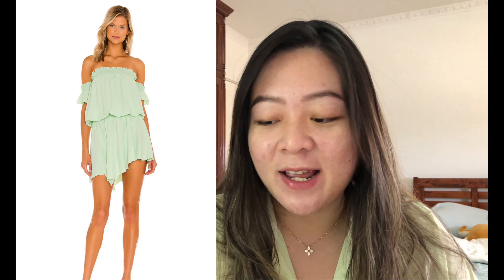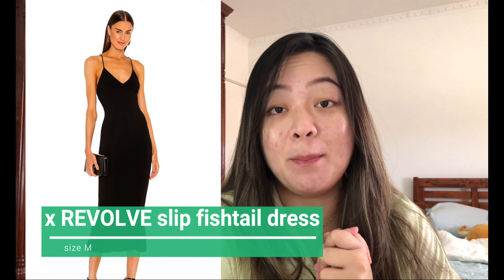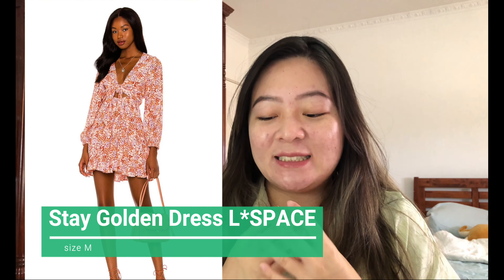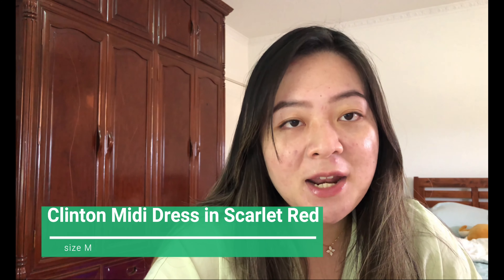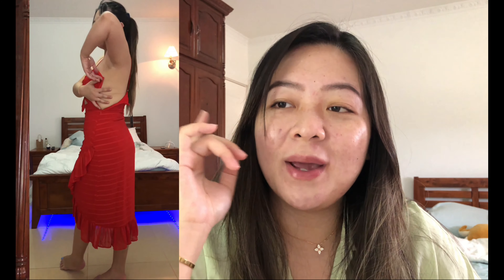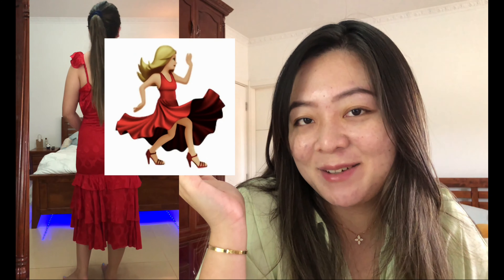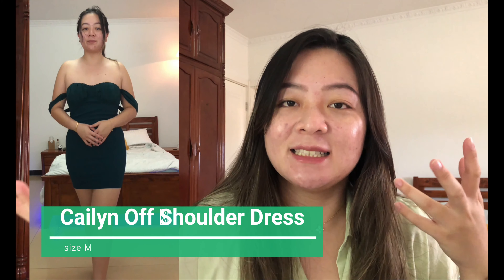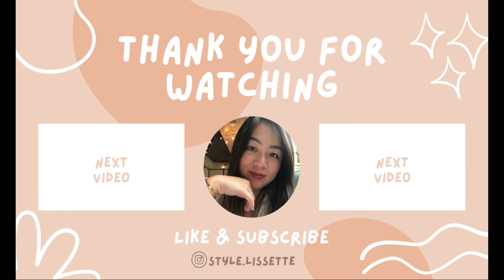TRY ON HAUL | REVOLVE | not what I expected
Hi everyone! Welcome to another try on haul, this time it’s REVOLVE!
All of them looked beautiful on their website, but in the end I didn’t like the majority of the items I ordered (mostly due to sizing, that’s on me).
Do you like any pieces I mentioned? Are you a fan of Revolve?

✨ Clinton Midi Dress in Scarlet Red: currently sold out.
✨ Nolita Midi Dress in Red: currently sold out.
✨ Bruna Dress in Ivory: currently sold out.
✨ Cailyn Off Shoulder Dress: currently sold out.

songs:
Stay a minute - Pilo
Lemon Cake